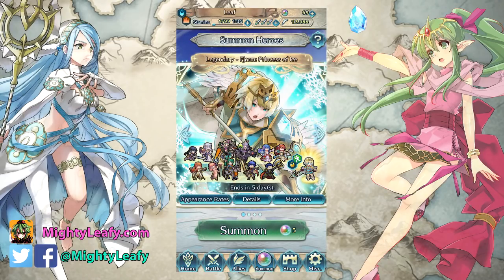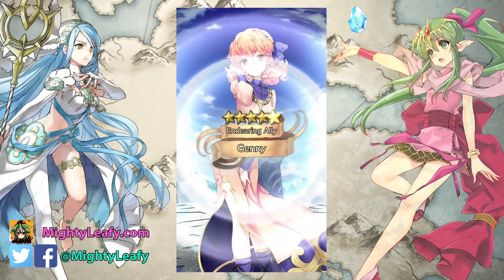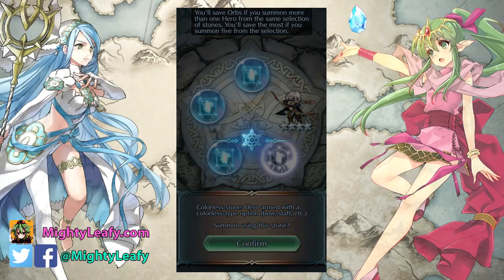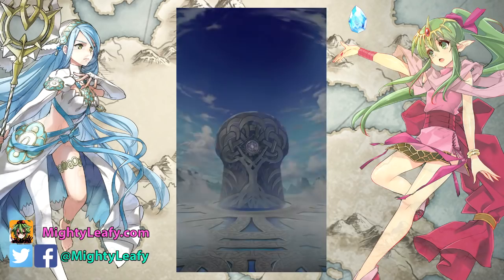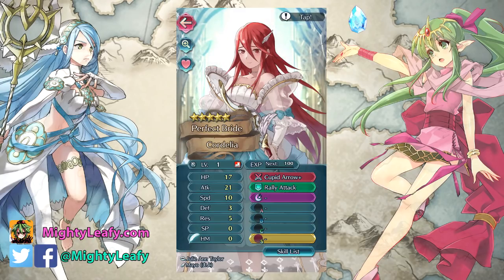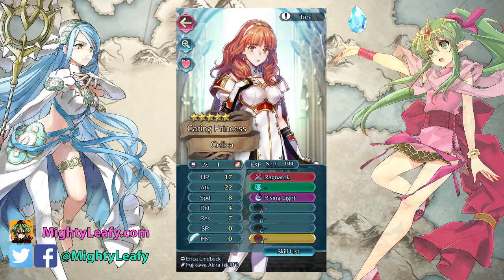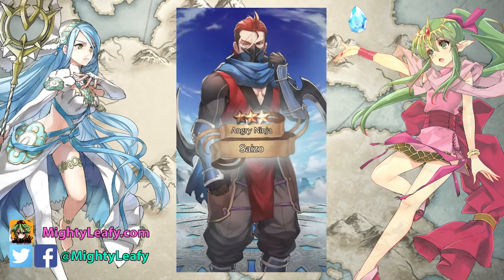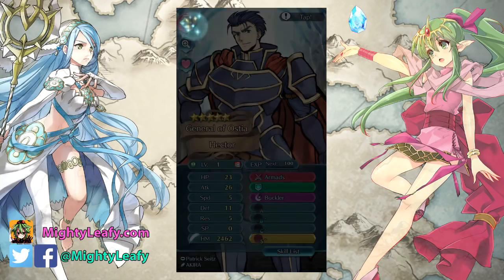Fire Emblem Heroes - 420+ Orbs Summon for Bride Cordelia Celica and Fjorm Legendary Hero Banner 2/3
Part 2/3 of my 420+ Orbs Summon for Bride Cordelia Celica and Fjorm 8% Focus Banner in Fire Emblem Heroes ;__;